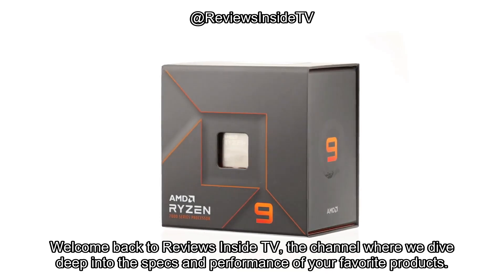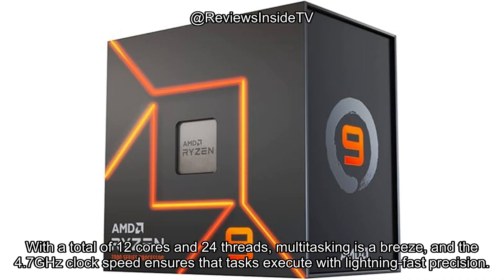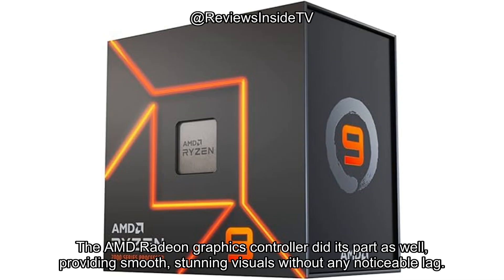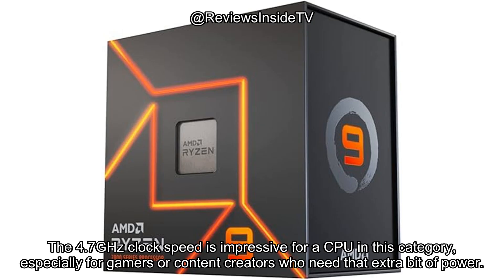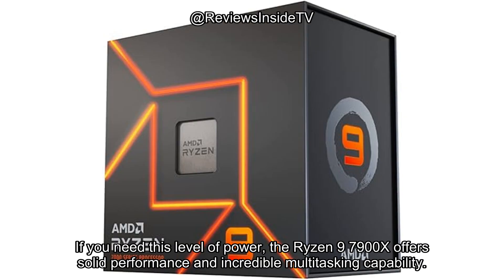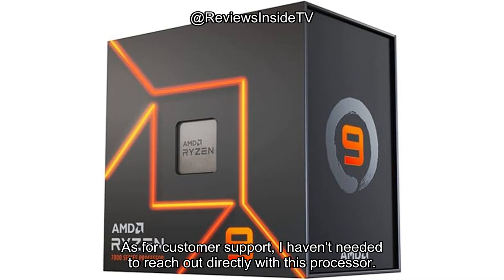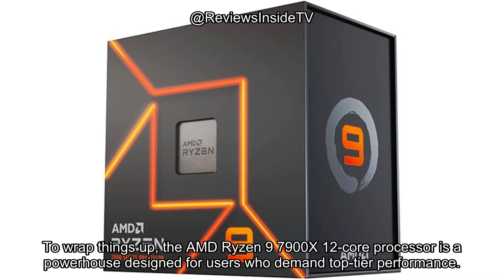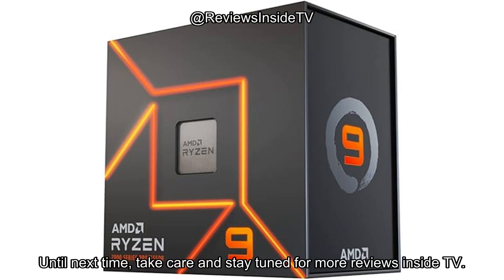AMD Ryzen 9 7900X Review: Is This 12-Core Processor Worth the Price in 2025?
Using these links to purchase may provide us with a commission, at no extra charge to you.

In this video, we’re diving into a detailed review of the AMD Ryzen 9 7900X 12-Core, 24-Thread Unlocked Desktop Processor. Whether you're a gamer, content creator, or power user, this processor is designed to handle demanding tasks with ease. We’ll explore its performance, features, and overall value to help you decide if it’s the right choice for your next upgrade.

The Ryzen 9 7900X is packed with impressive specs, including a 4.7 GHz clock speed, 12 cores, and 24 threads, making it ideal for multitasking and resource-heavy applications. But how does it perform in real-world use? This video covers all the essential aspects of the processor, from its powerful performance to its ease of use and potential drawbacks. We’ll also compare it to other high-end processors to give you a clearer picture of where it stands in the market.

What You’ll Learn:

A breakdown of the Ryzen 9 7900X's specs and capabilities

Real-world testing results: how it performs in gaming, content creation, and multitasking

The pros and cons of this processor, including its heat management and price point

A comparison with other top processors to help you make an informed choice

Our final verdict on whether the Ryzen 9 7900X is worth the investment

If you’re considering upgrading your desktop processor or building a new PC, this review is packed with insights you won’t want to miss. We’ll also discuss how this processor stands out in terms of both performance and value for money.

The link to purchase the AMD Ryzen 9 7900X is in the comments box below.